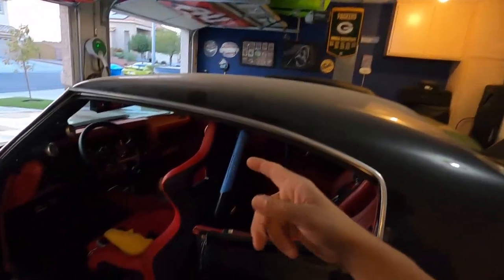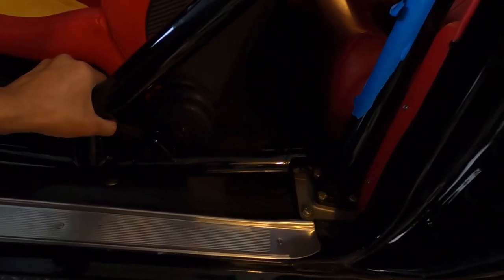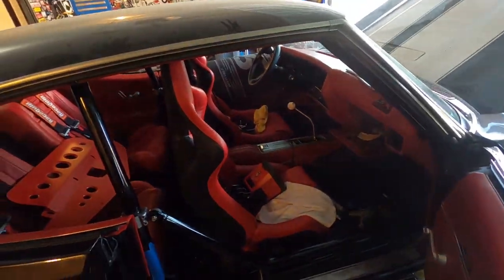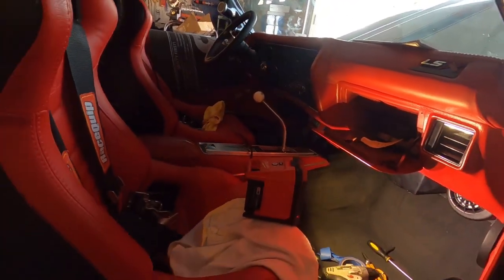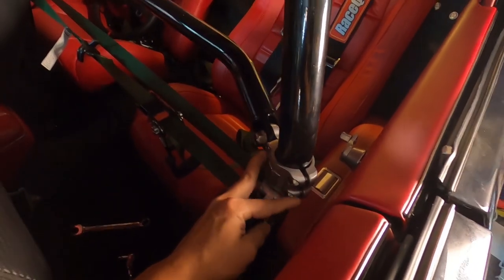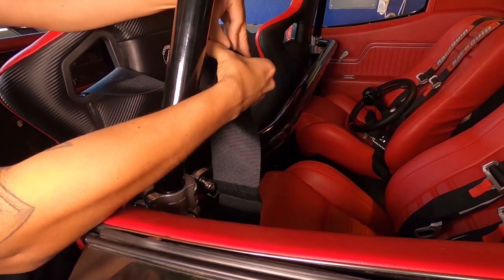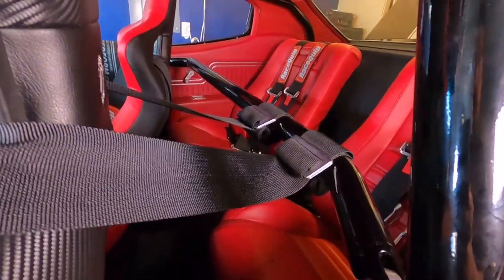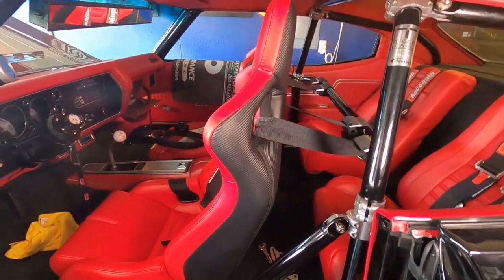RIDE TECH TIGER CAGE AND 5 POINT SEAT HARNESS FINAL INSTALL ON THE LSX TWIN TURBO CHEVELLE!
THE FRANKENSTEIN CHEVELLE FINALLY GETS THE FULL RIDE TECH TIGER CAGE AND THE 5 POINT SEAT HARNESS FROM RACEQUIP